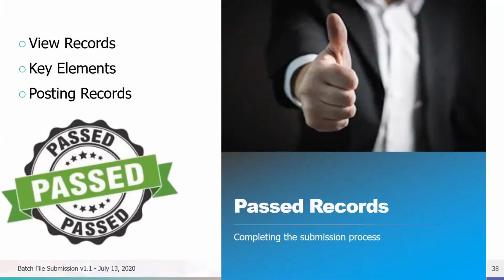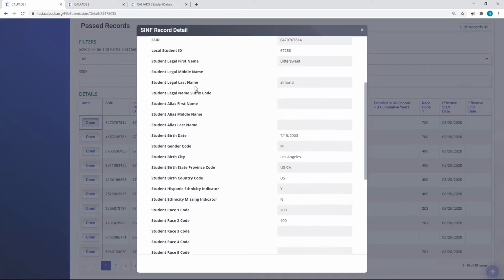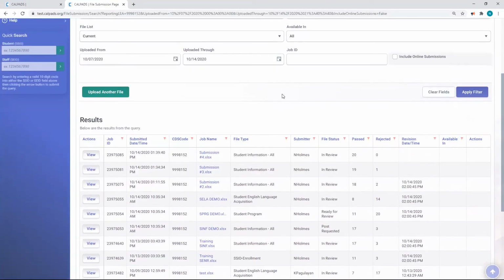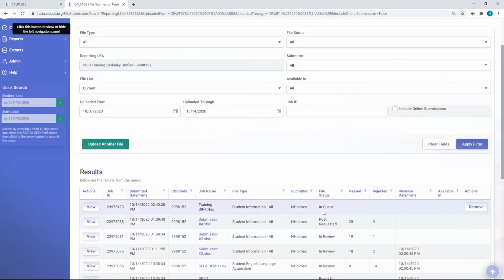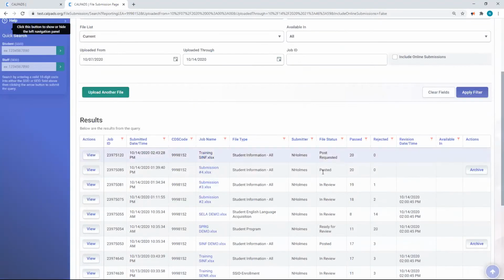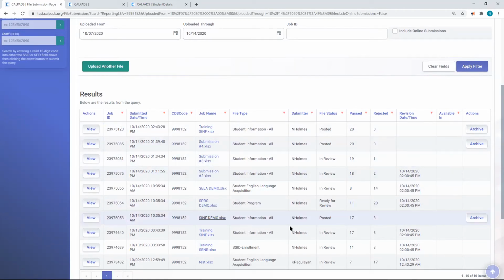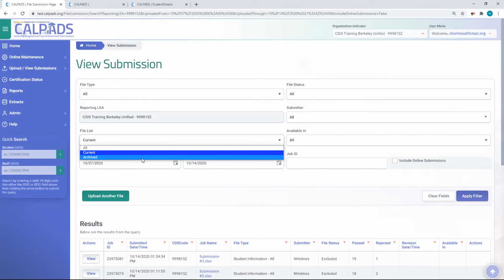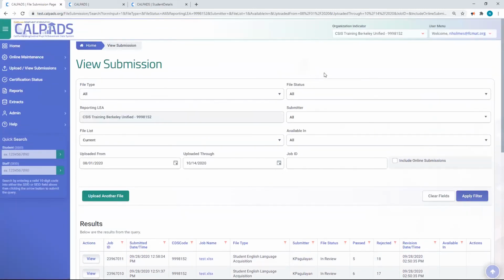Batch File - Module-E - Passed Records & Posting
This module provides more information on records that pass validation and are ready for review and posting.